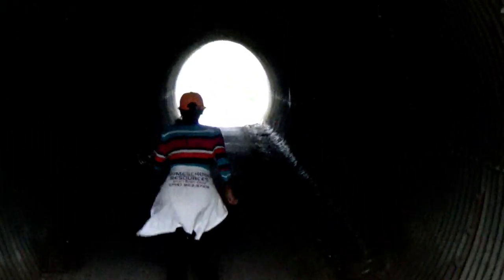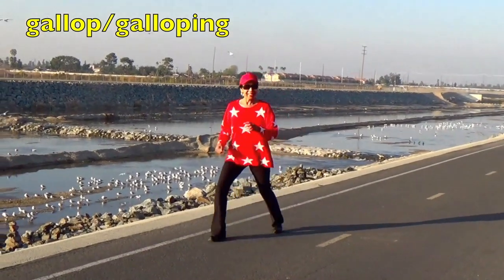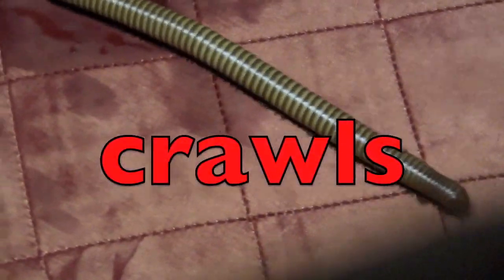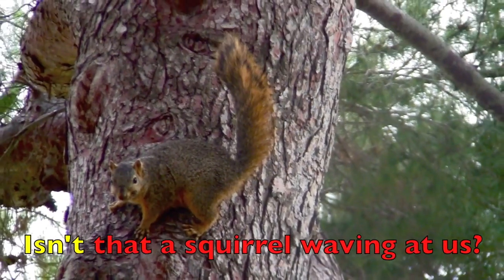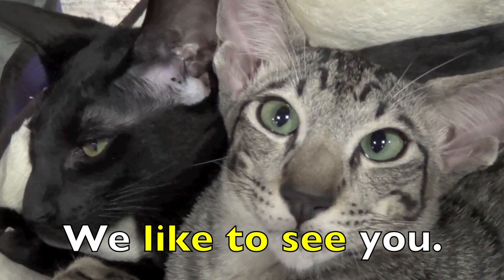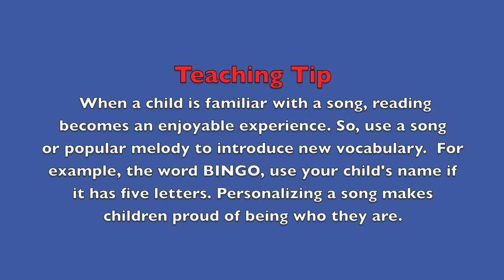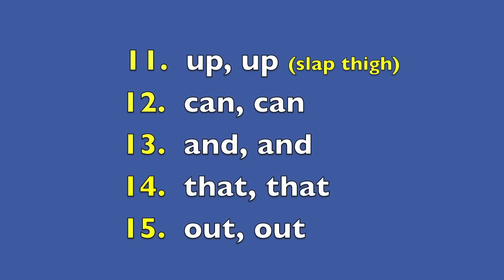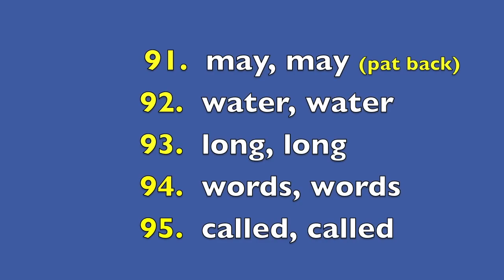ENGLISH GRAMMAR / 68 Min. (Preschool, K-2) PHONICS/ACTION VERBS/PREPOSITIONS/VOWELS/ ABC /VOCABULARY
This educational video has 68 minutes of English grammar for kids (preschool, K-2) The lessons include prepositions, action verbs, Dolch Preschool Word List,   ABC, Alphabet Song, spelling, improve listening skills, syllables, short vowels, Bingo Song,  First 100 High Frequency Words.